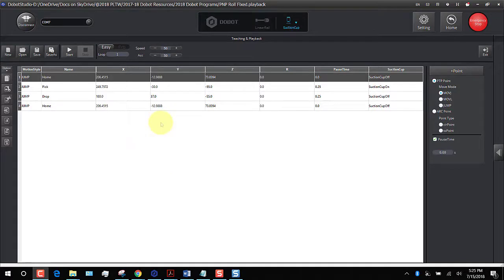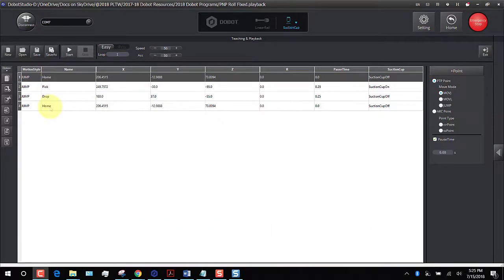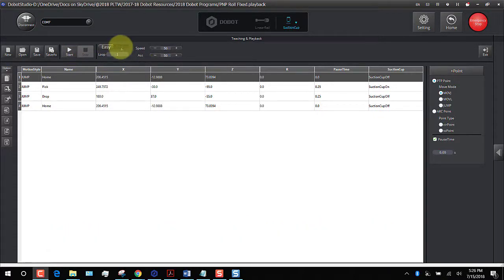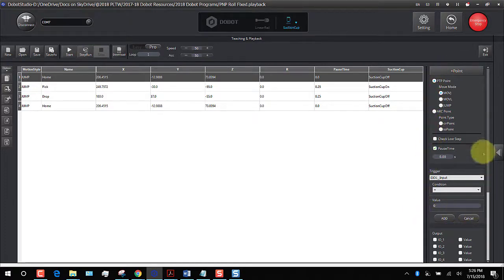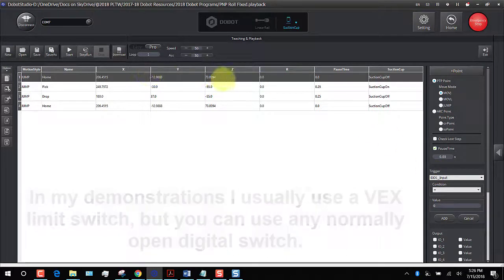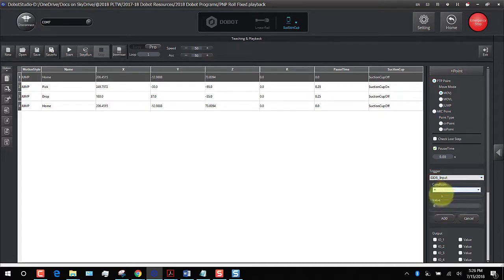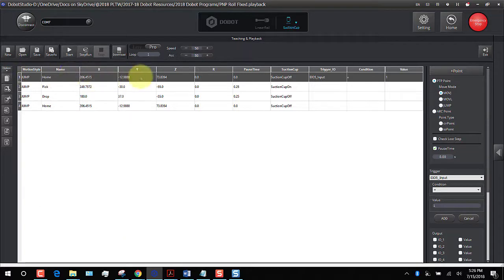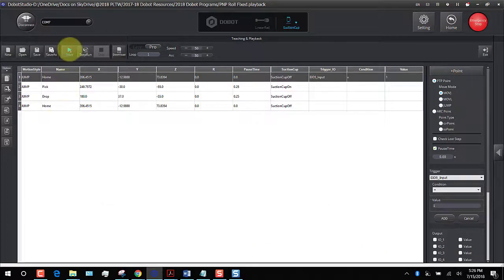Dobot Studio: Adding an Input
How do I add an Input in DobotStudio? It's easy and a great way to make a robot wait for a command using nothing more than a digital switch.